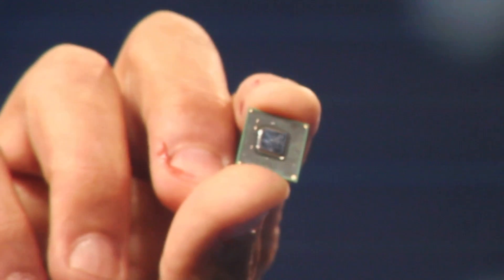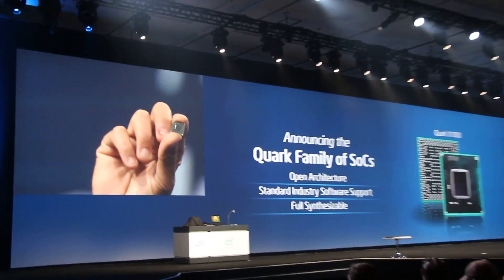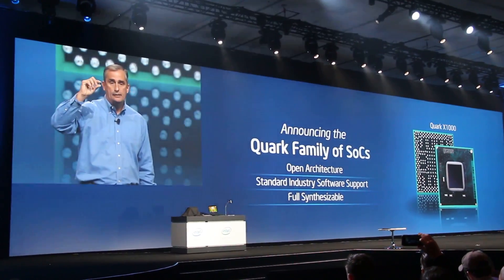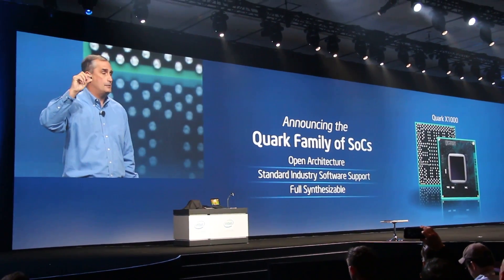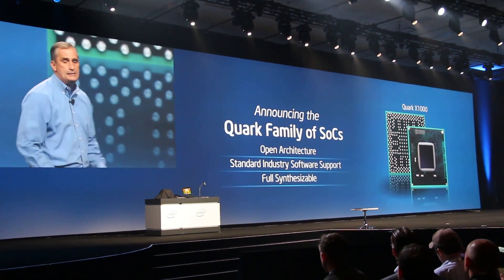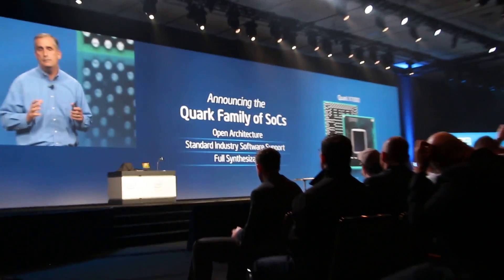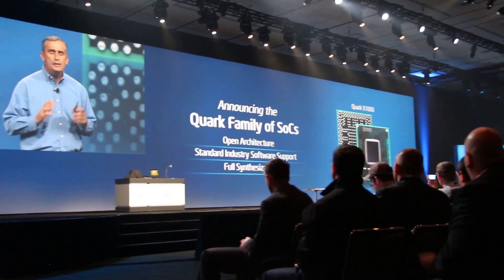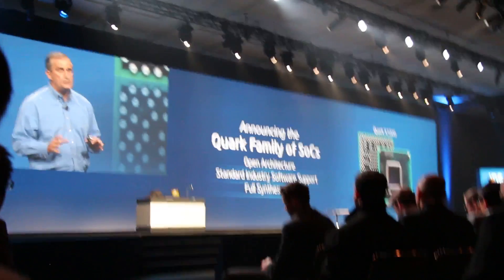Intel unveils its new Quark X1000 SoC at at IDF 2013.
IDF 2013 - Intel has just pulled the veil off of its new Quark X1000 SoC. This new chip is quite a bit smaller and more power efficient than Intel's existing Atom processor.